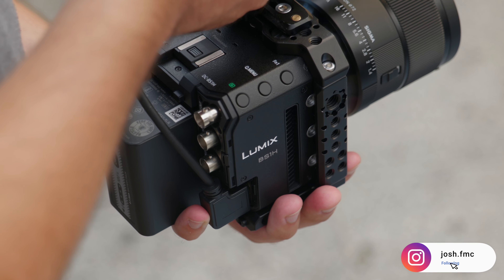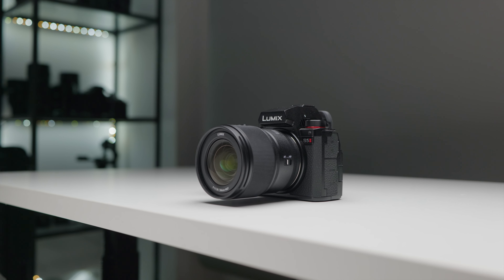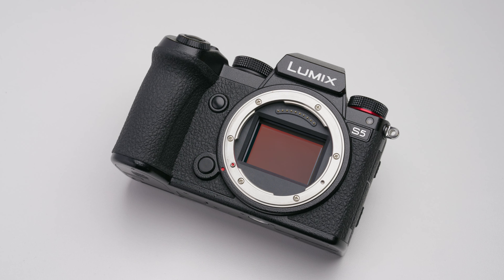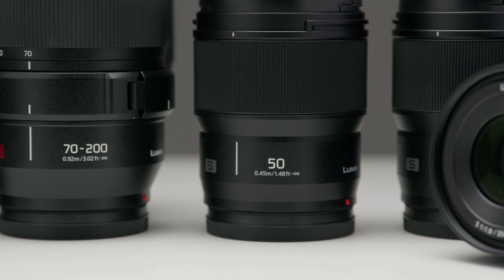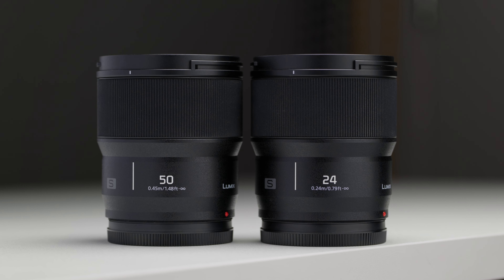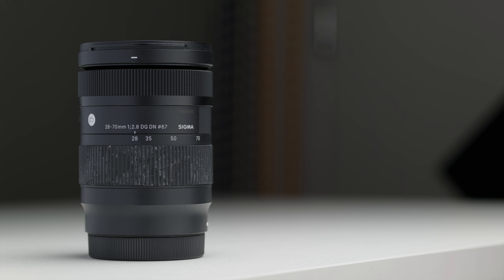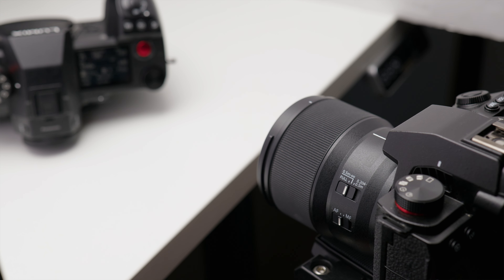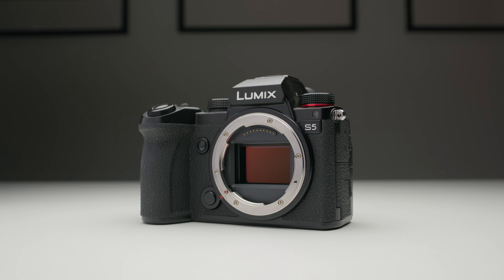The Lumix Gear I Actually Use On A Daily Basis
Check out the 'One & Done' Lightroom Preset here!

CAMERAS:
My Main Cam (Lumix S5IIX)

PRIME LENSES:
Panasonic LUMIX 18mm F1.8

ZOOM LENSES:
Sigma 28-70 F2.8

AUDIO SETUP:
RODE Wireless Pro

I'm super lucky to have access to as much camera gear as I do, so I thought today I'd talk to you about the Lumix equipment I actually find myself using daily.

It's very easy to get wrapped up in the idea of a new lens or camera body, but realistically it has to serve your use case - otherwise it'll just end up sitting on your shelf collecting dust.

Here's a rundown of the main camera's and lenses that I genuinely use every single day.

The Lumix S5IIX and S5II still remain to be the only camera bodies I use. I use a mix of the Panasonic Lumix 18mm F1.8, 24mm F1.8, 50mm F1.8 and 85mm F1.8 - and now with the introduction of the new Lumix 100mm F2.8 Macro, I have been using that lens very regularly too!